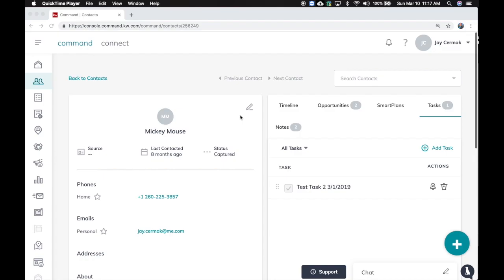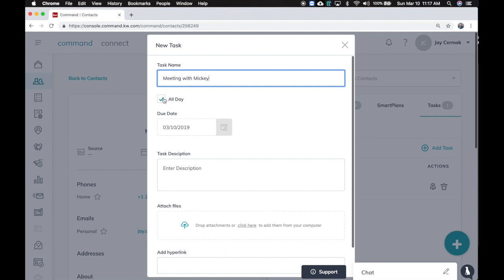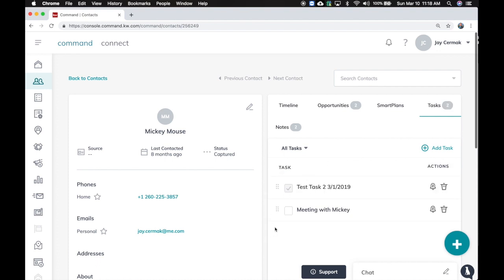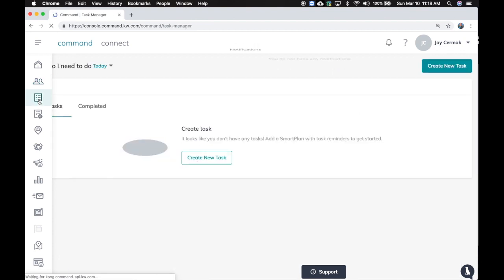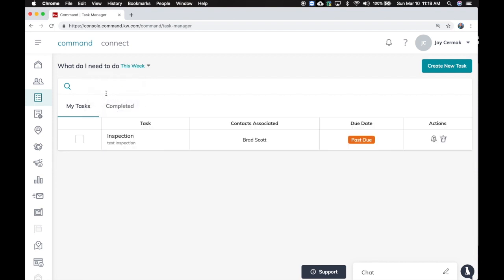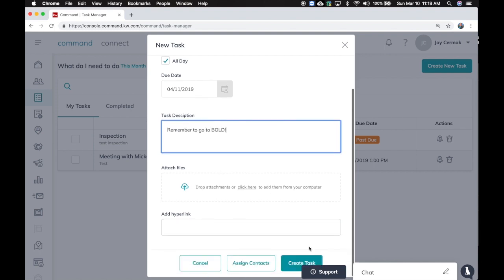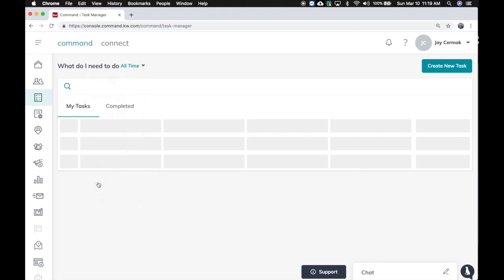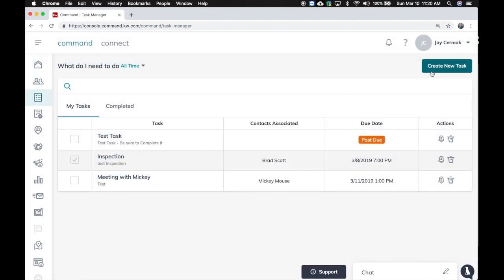KW Command - Tasks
In this video Jay Cermak, Trainer Extraordinaire, goes over the newest feature of Task Management inside Contact Records and the new Task icon on the menu bar.

As always click on the ? for support articles or click the support chat bot if you need any support.